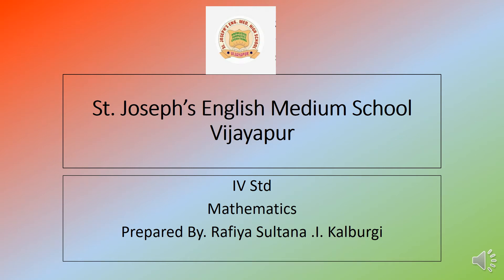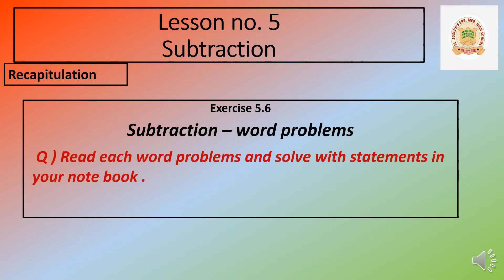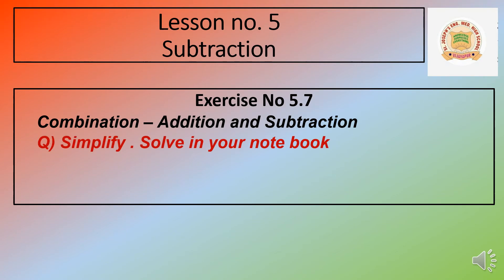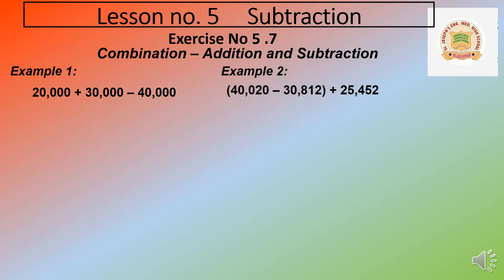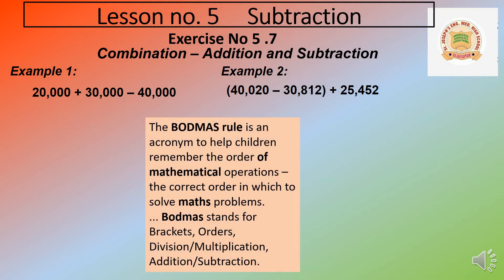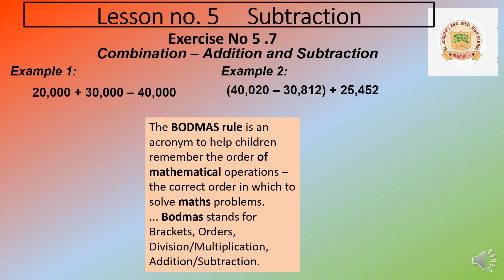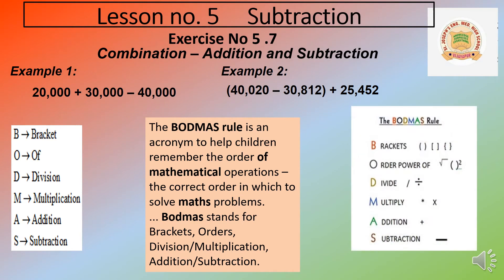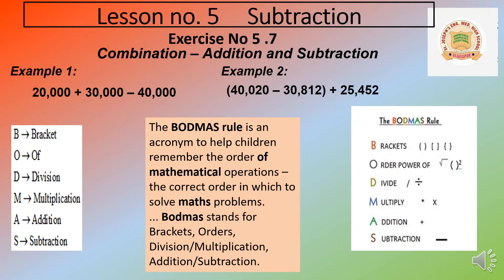L.No. 05 ; Exercise 5.7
Class IV ; Mathematics; Ptd by Mrs. Rafiya Sulthana Kalaburagi